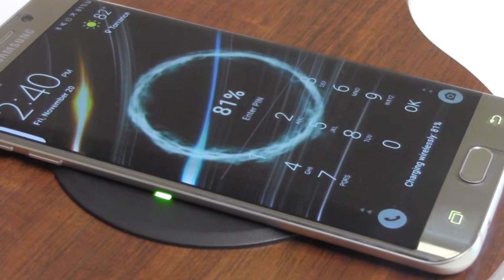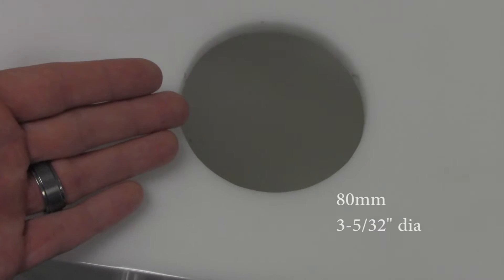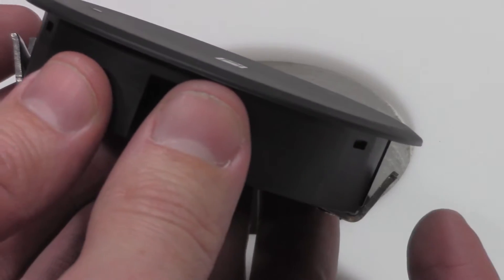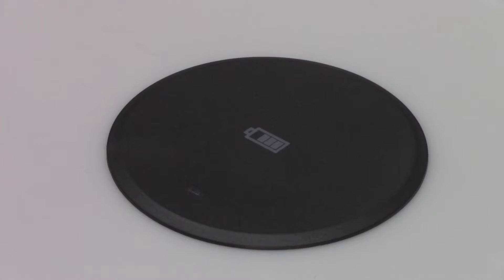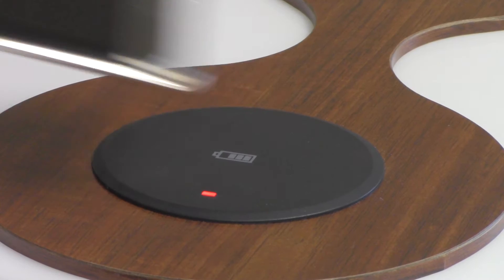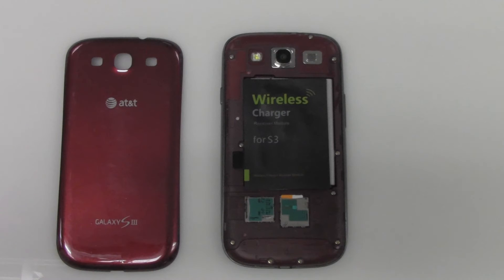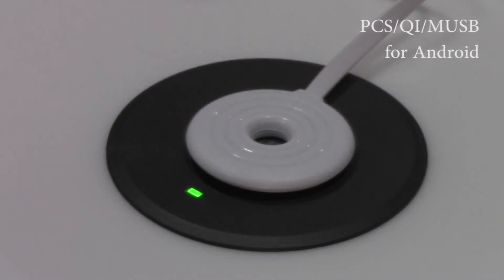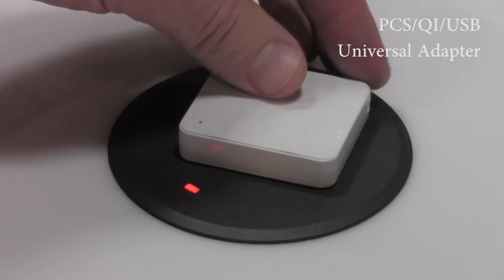Doug Mockett & Company - Wireless Charging - PCS76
Wireless Charging is here! Simply place your qi-compatible device over the charging surface to initiate inductive charging. It's that simple. No wires. No mess.